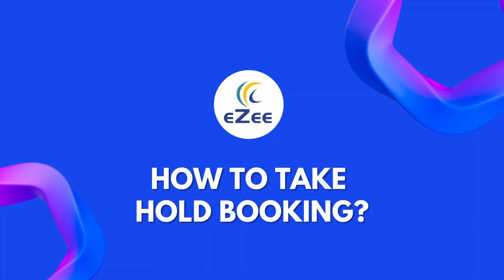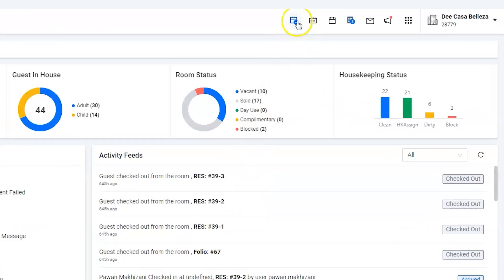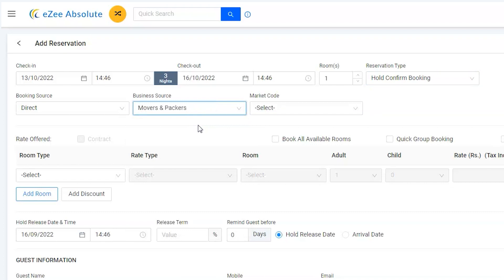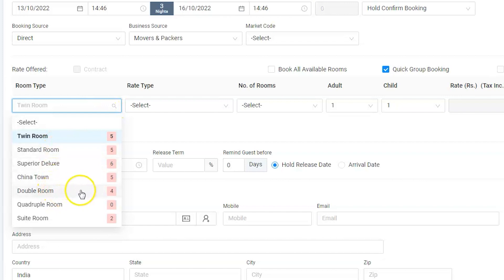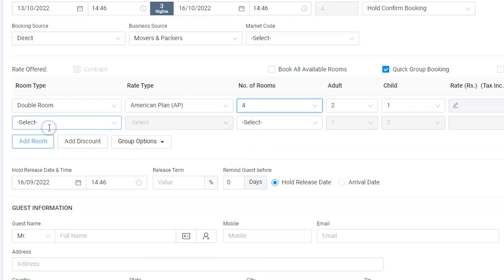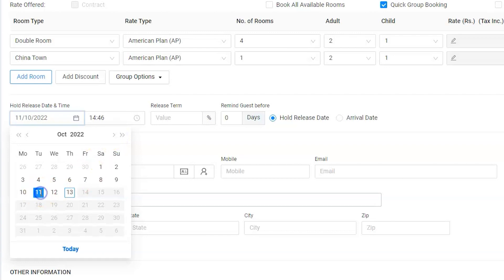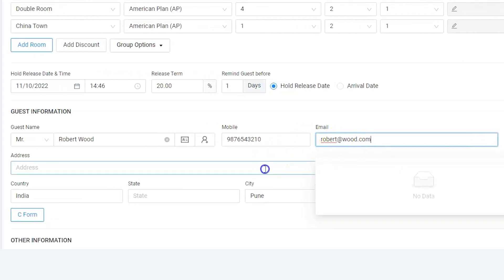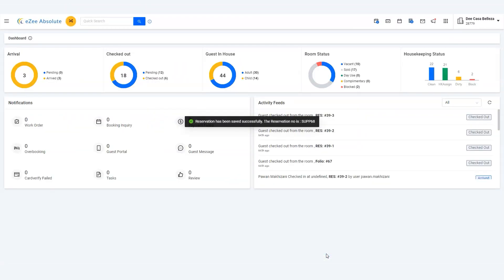How to Take Hold/ Unconfirmed Booking Using eZee Absolute Hotel PMS?